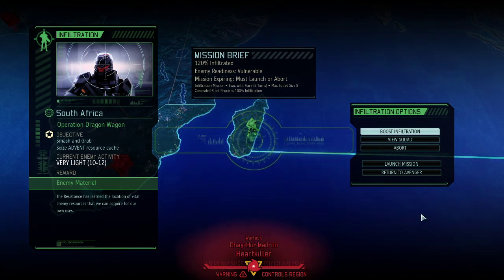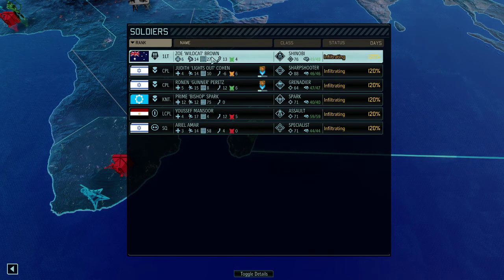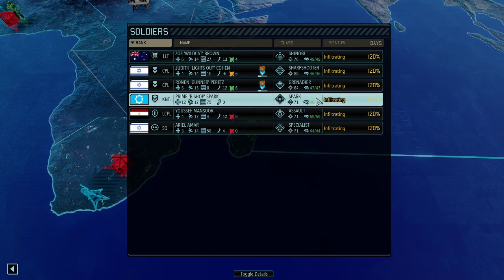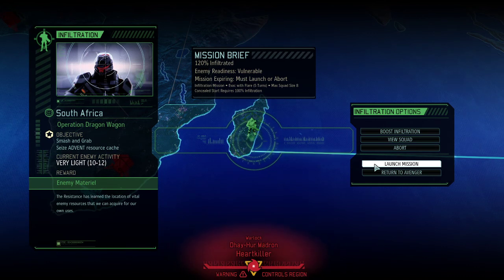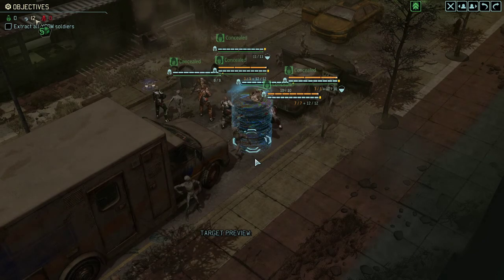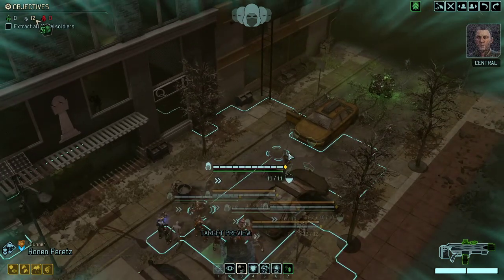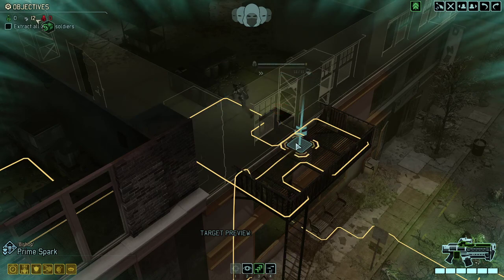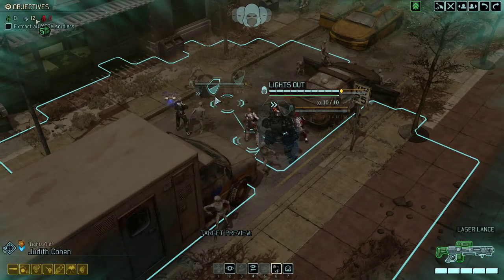(78) XCOM2 Long War of the Chosen Legendary Ironman syken4games